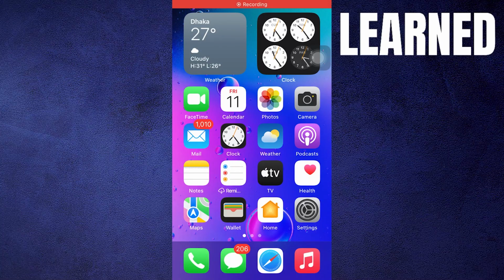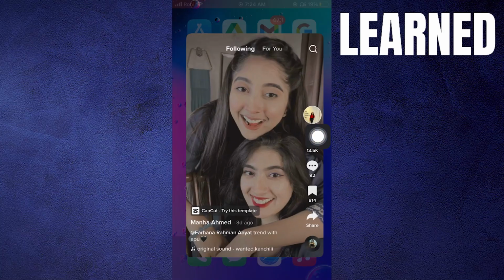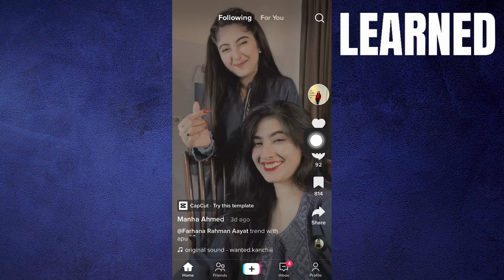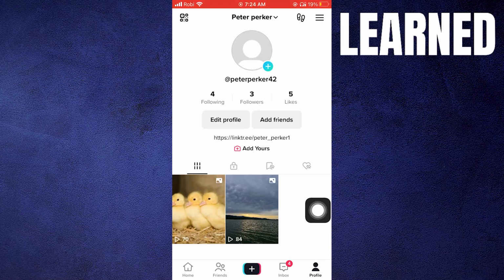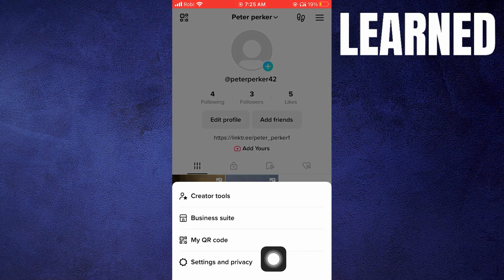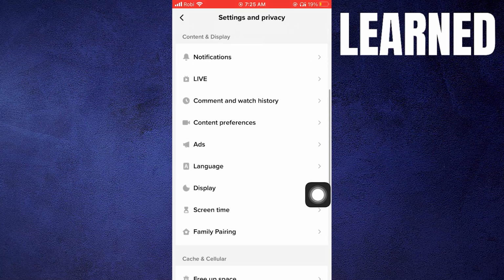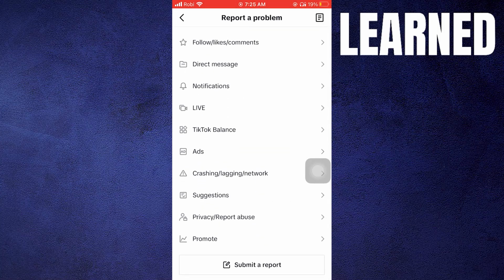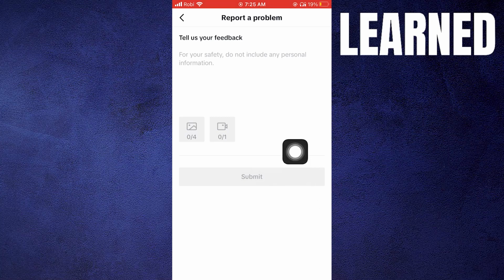How To Know If Shadowbanned On Tiktok (UPDATED 2023)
If you want to know How To Know If Shadowbanned On Tiktok  then just watch this step-by-step easy tutorial till the end to get the most out of it.